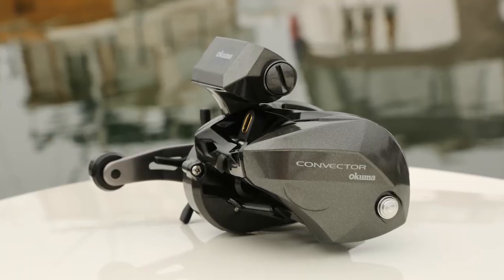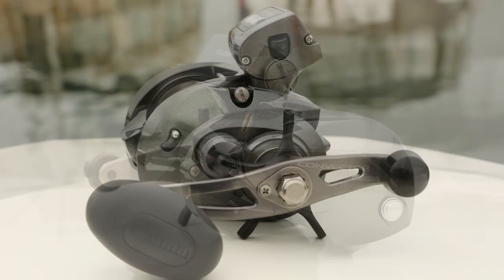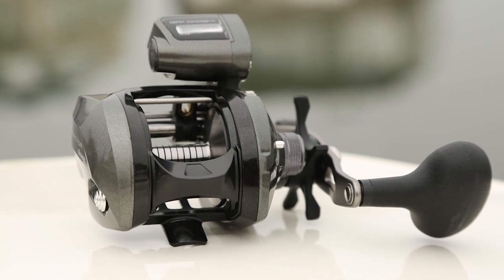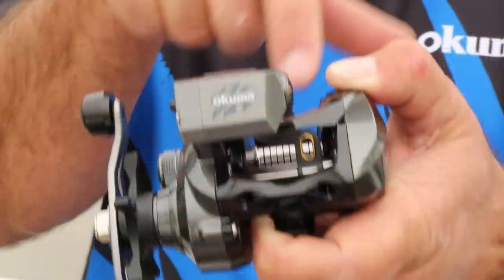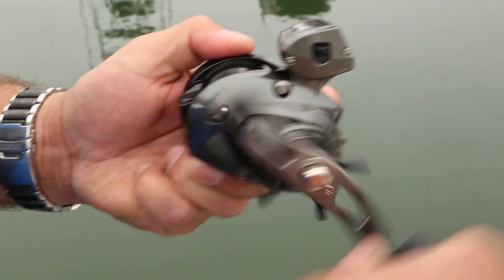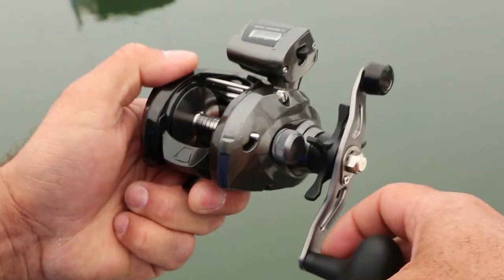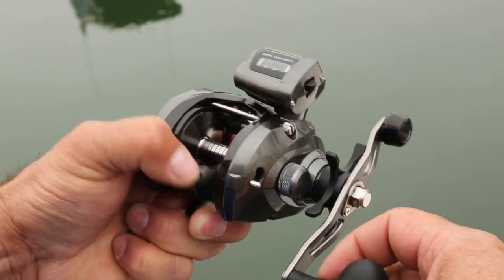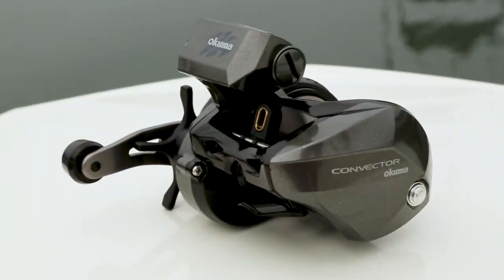New for 2020- Okuma Convector Low Profile Line Counter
The success of the Okuma Coldwater Low Profile Line Counter has been tremendous.  Now Okuma introduces a graphite version of the low profile line counter that will be perfect for just about every level of angler.

The Convector Low Profile Line Counter features:
- Precision machine cut brass main and pinion gears
- Mechanical line counter function measures in feet
- CVT: Clear View Technology anti-fogging line counter
- 2BB + 1RB stainless steel bearings for long last performance
- Automatic trip, spool engagement mechanism
- A6061-T6 machined aluminum, anodized spool
- Multi-disc high output Carbonite drag system
- Dual anti-reverse for maximum reliability
- Synchronized levelwind optimized for braided line
- Quick Drop, switch for precision lure/bait placement
- Available in both right and left hand retrieve
- On/Off clicker perfect for all trolling applications
- Convector reels are backed by a 1-year limited warranty